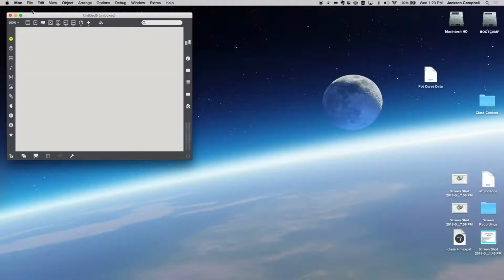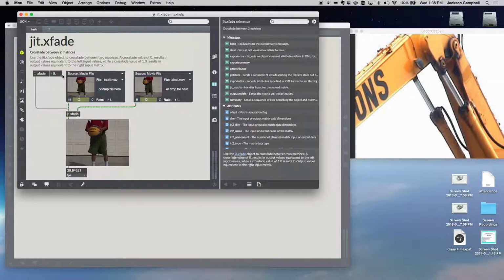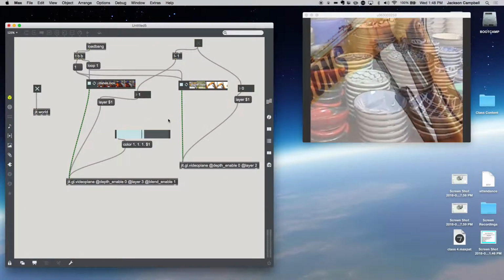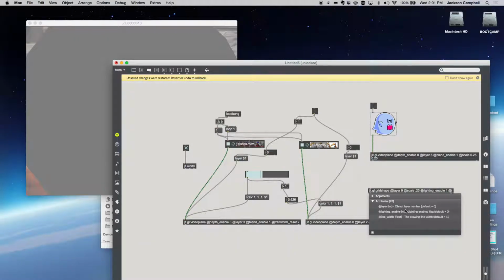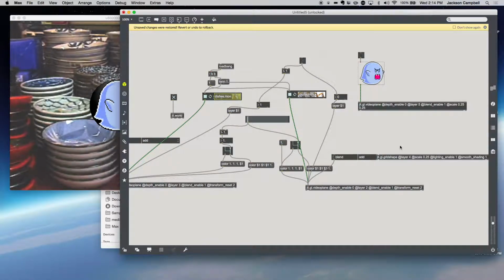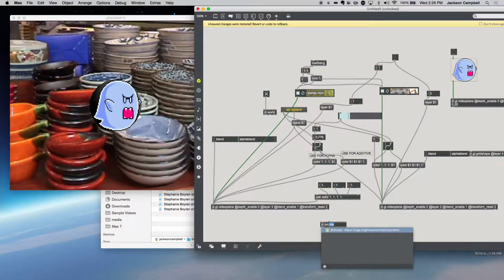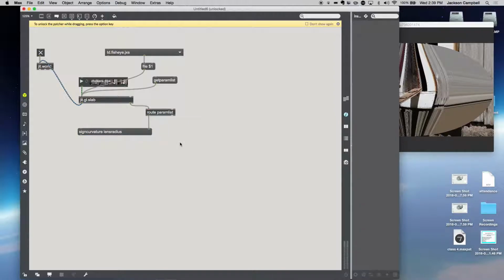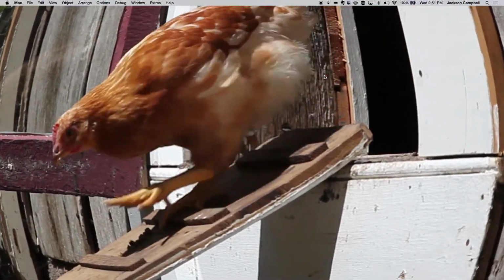Jitter Class 6 - 2018 - Video Mixing, Slab video FX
Sorry This didn't upload correctly the first time!